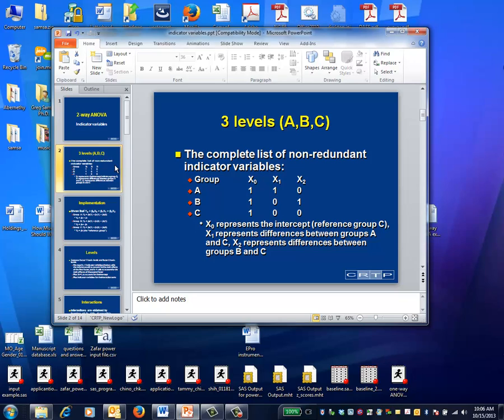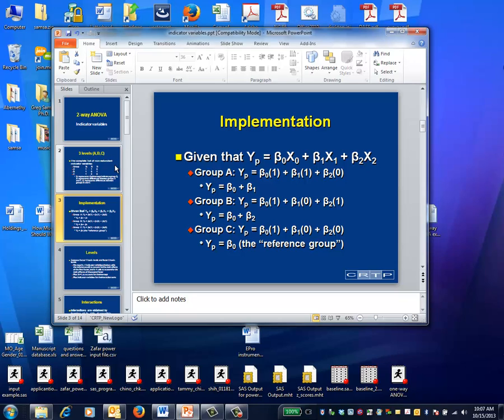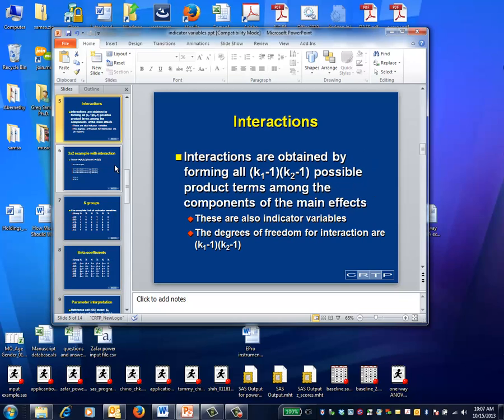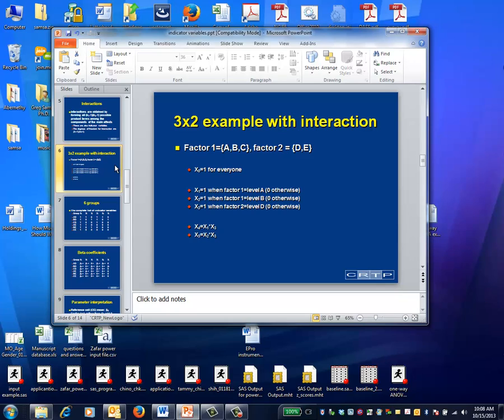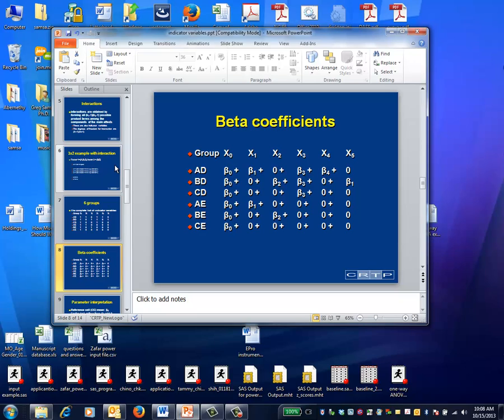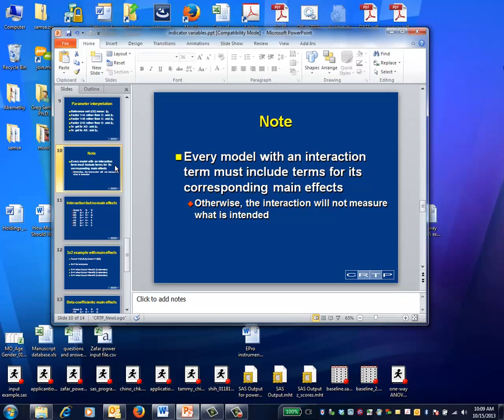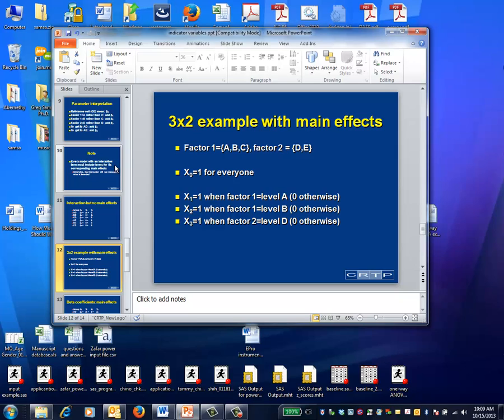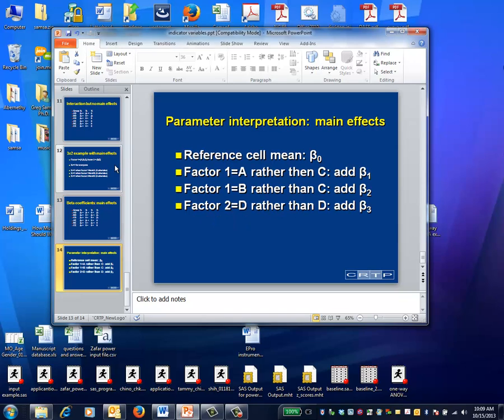2-way ANOVA: indicator variables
This extends the treatment of indicators from 1 predictor to 2.